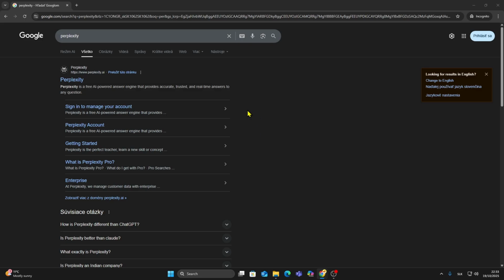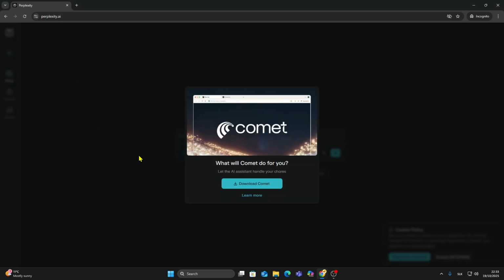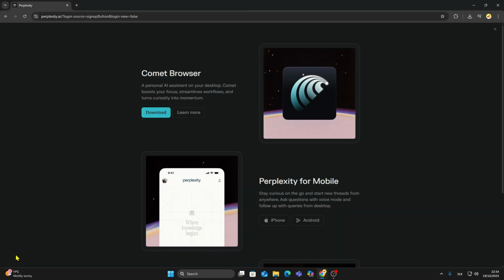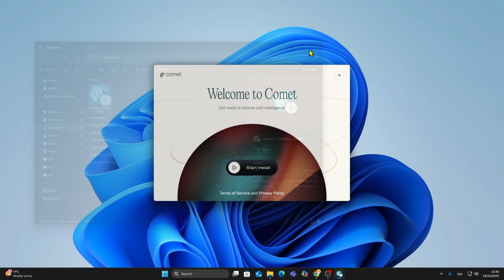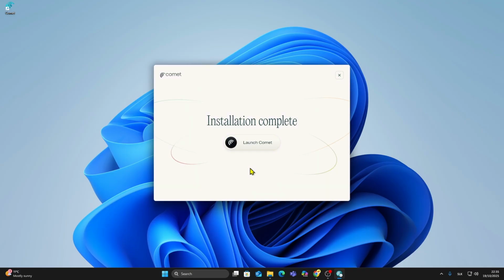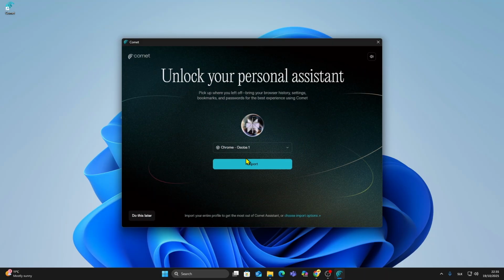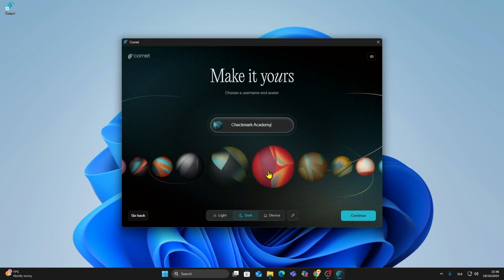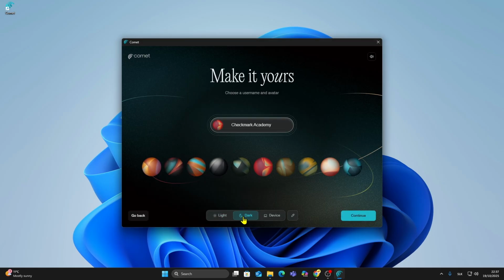How to Download and Install Perplexity AI (Comet Browser) — Full Setup Guide 2025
In this video, I’ll show you step by step how to download and install Perplexity AI’s Comet Browser.
You’ll see exactly where to find the Download Comet button, how to install it, and how to launch the browser for the first time.
If you’re already signed in, you can also install it directly from the bottom left corner of the website.
This quick setup guide will help you get started with Perplexity AI in just a few minutes.

📌 What’s covered in this video:

How to download Comet Browser

How to install it step by step

How to launch and set it up

How to import your Chrome data (optional)